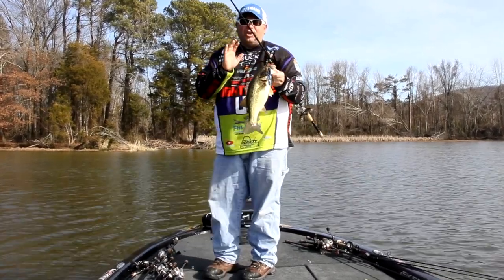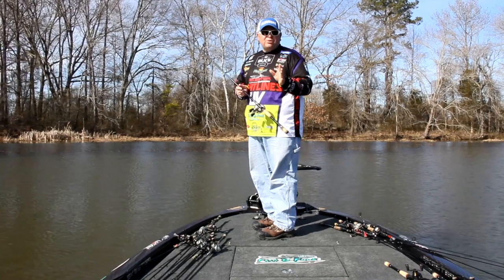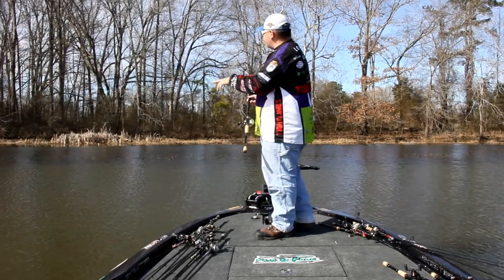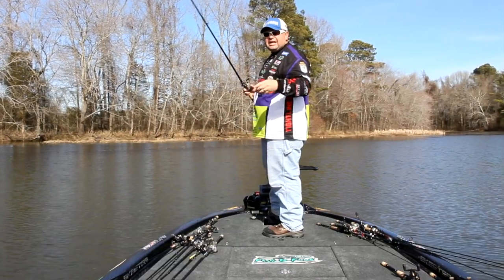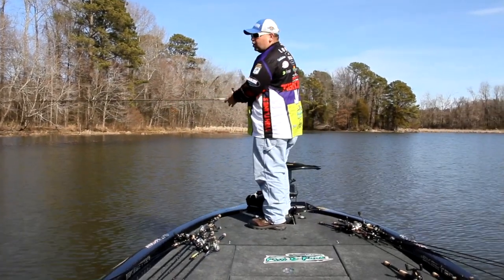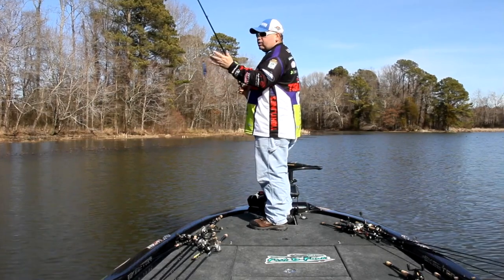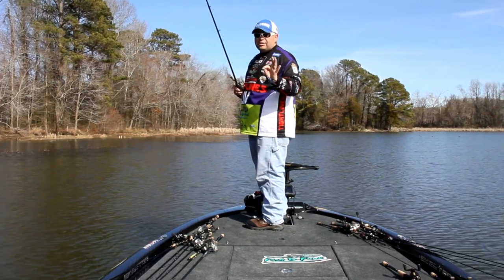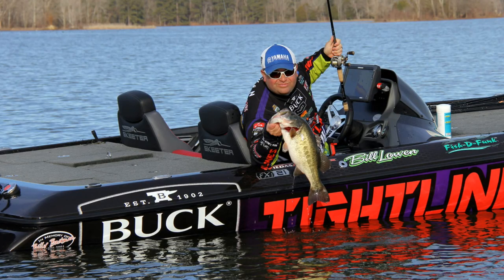Largemouth Bass Fishing Hard Grass Lines in Cold Water with Bill Lowen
In this fishing video, Bassmaster Elite Pro, Bill Lowen gives some early spring bass fishing tips showing us how to  catch largemouth bass when fishing hard grass lines in cold water.

- Flip a wisker beaver in the hard grass line
- What weight to use when flipping a wisker beaver
- How to present a wisker beaver